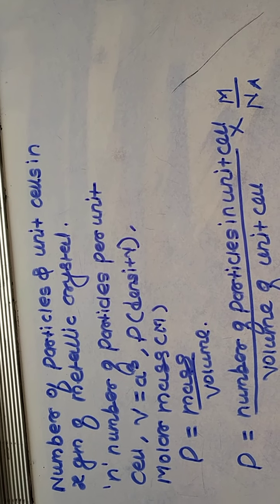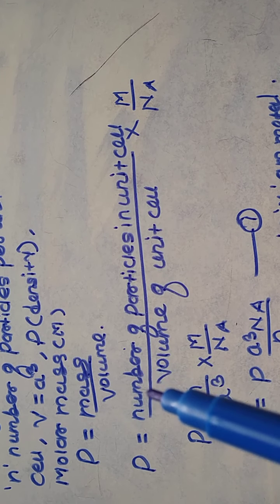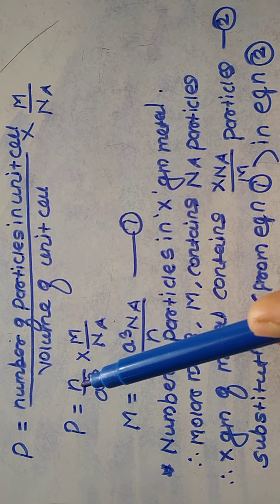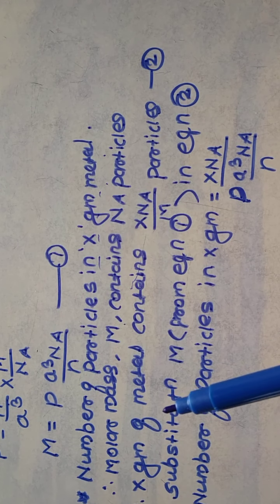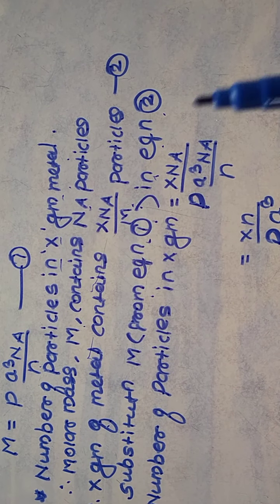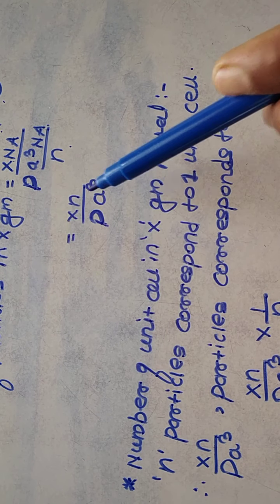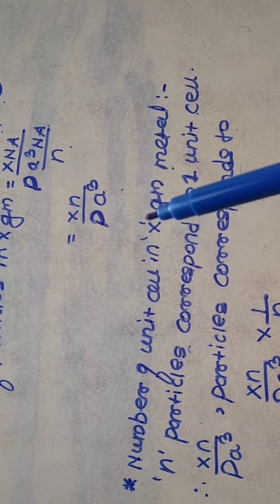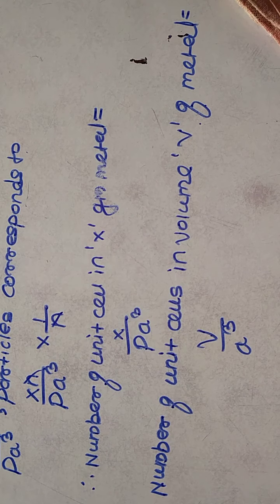Solis state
Calculated no of particles in x hm of metal